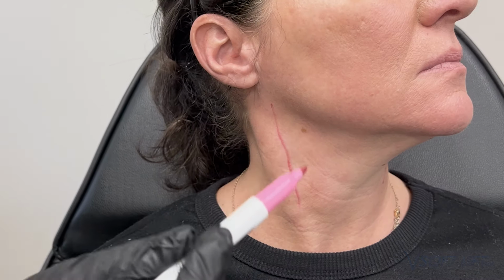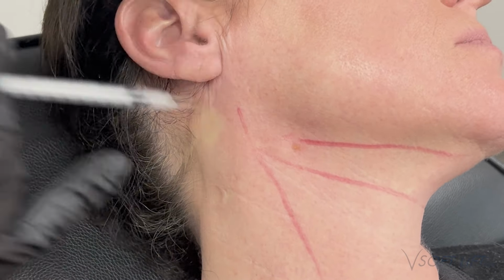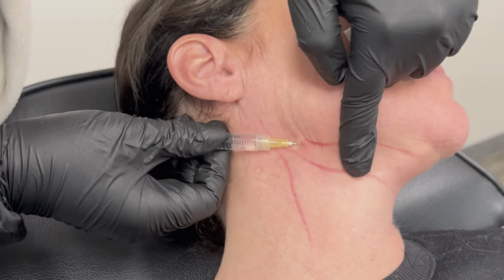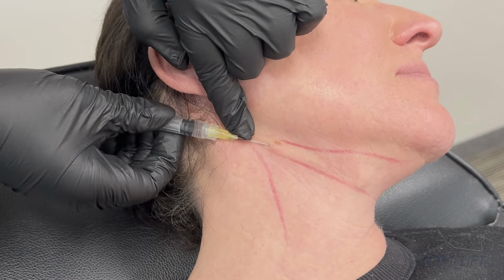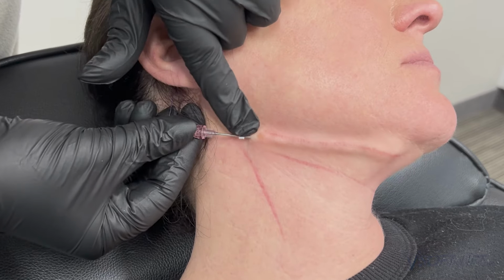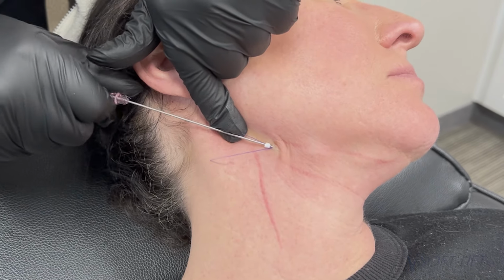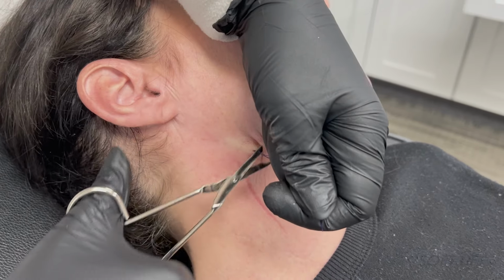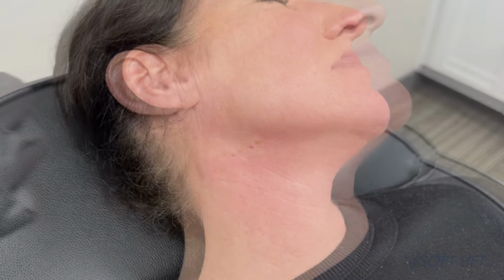Lessen Laxity in the Neck with VSoft Lifting Threads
Click the link in our bio to order these PDO threads today!